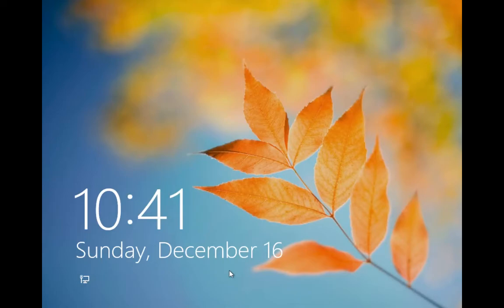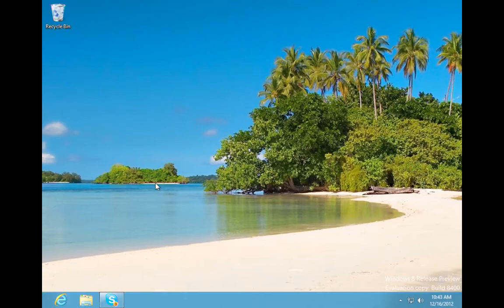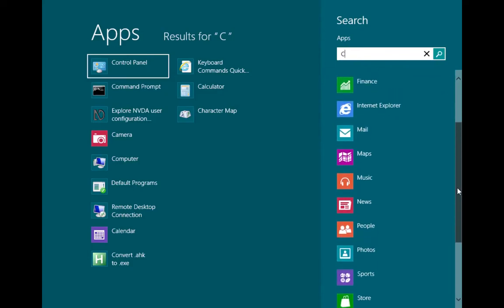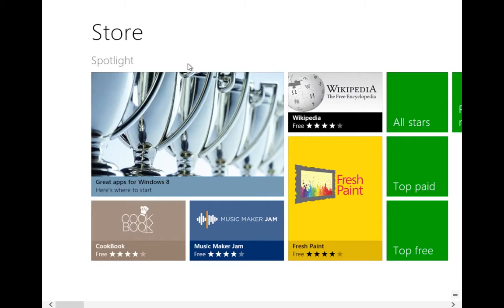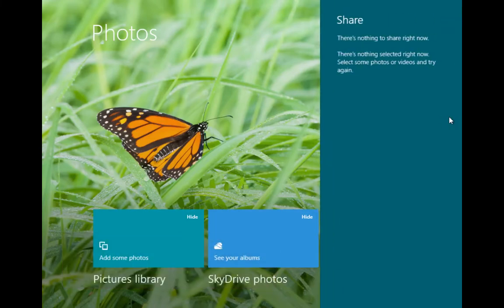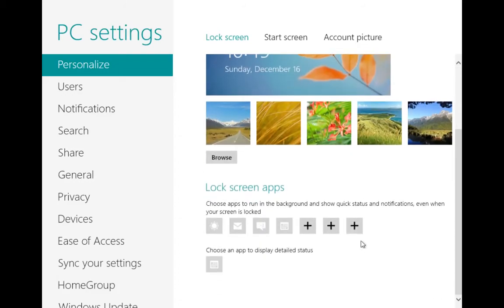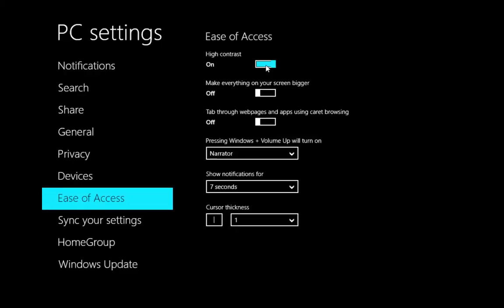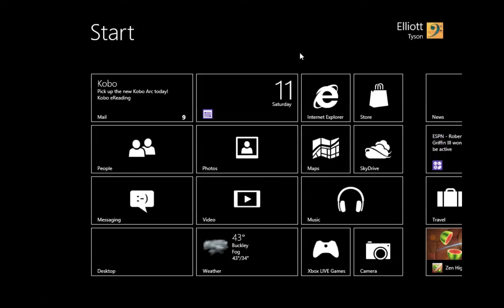Windows 8 - Getting Started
This is a video describing how to begin using Windows 8.